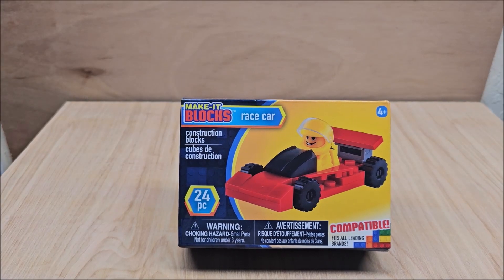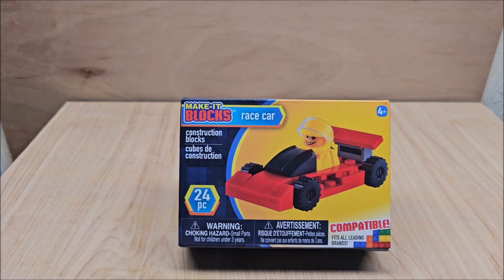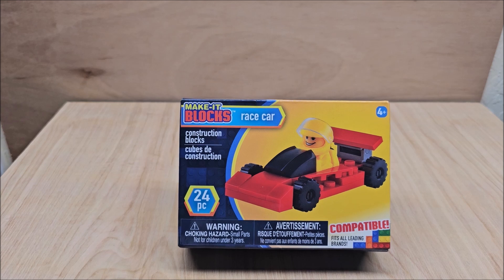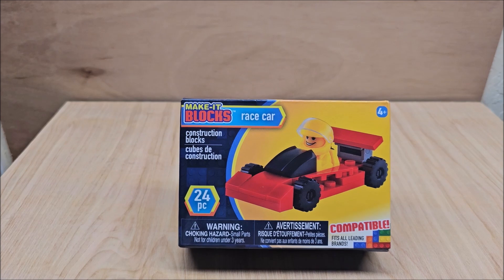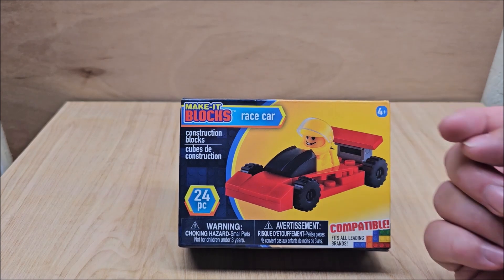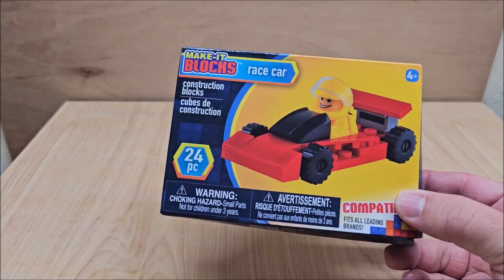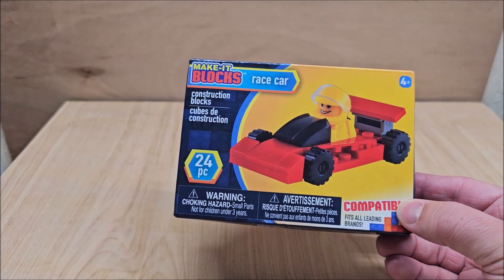Make-IT Blocks City "Race Car" Speed Build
Hi thanks for stopping by today we are building one Make-IT Blocks set.  There are 24 pieces in this set.  Its for Ages four plus.  Compatible for with all leading brands.